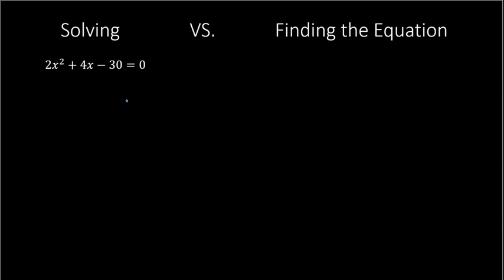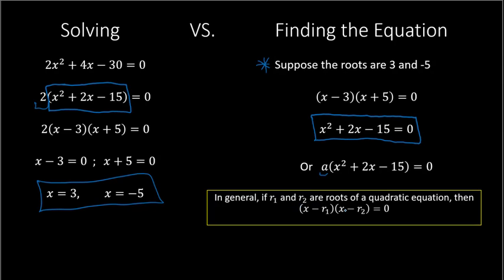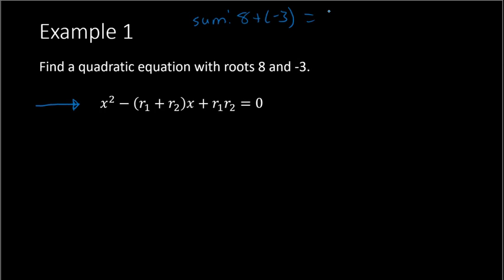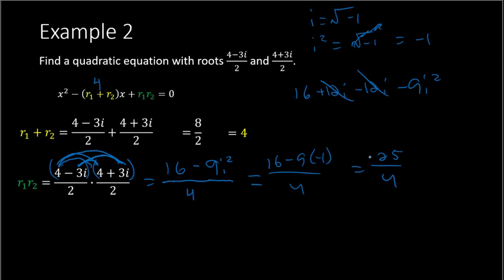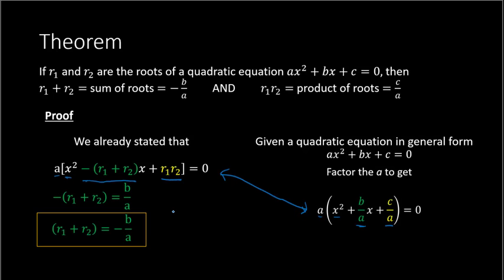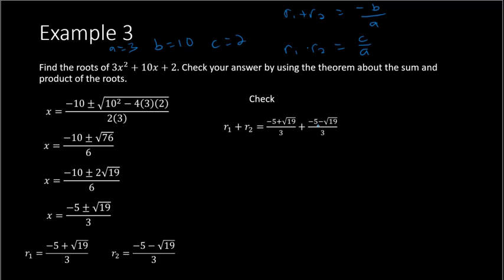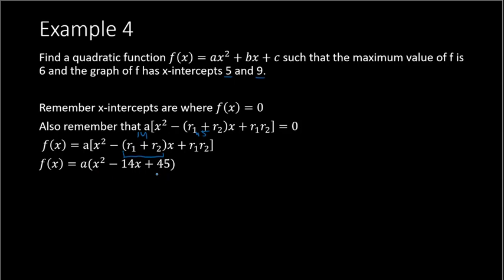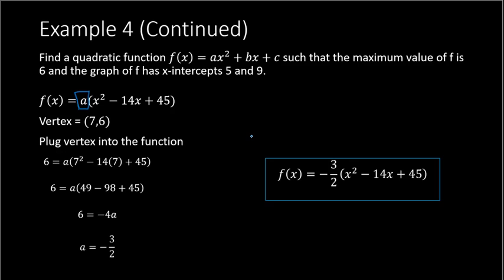Writing Quadratic Equations and Functions (Algebra 2)